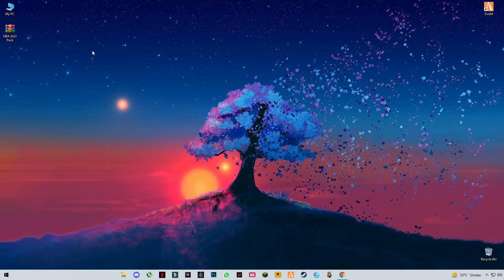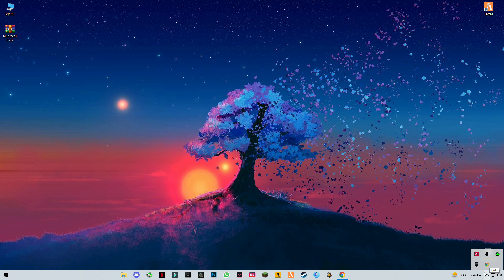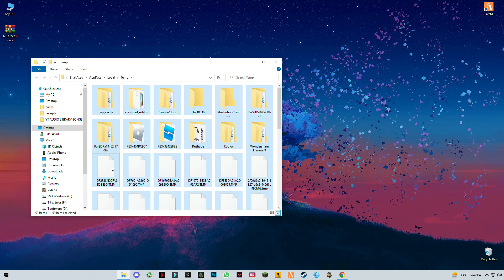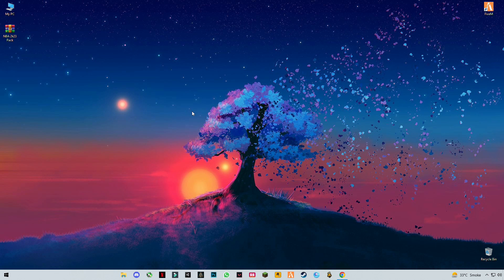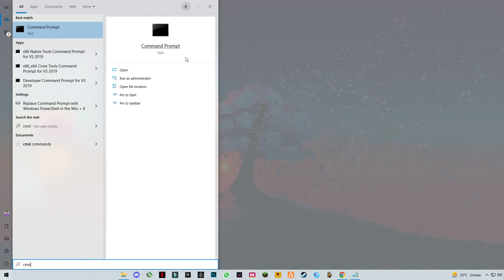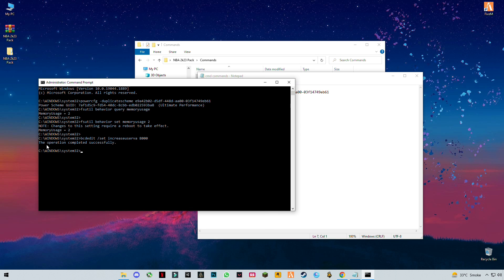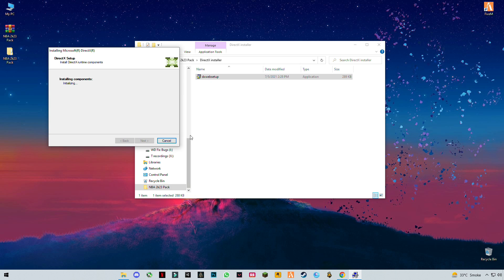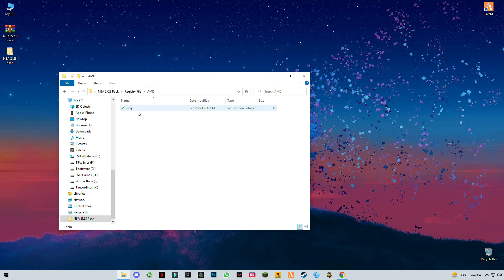NBA 2K23- How to Reduce Lag and Boost & Improve Performance On low End PC Best Settings For FPS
This is a simple tutorial on how to improve your FPS on NBA 2K22.  This guide will help you to optimize your game.
RAM:   8 GB ddr3 1600 MHz
Windows: 10 pro 64 bit
GPU:   R7 370 4gb AMD Spphire
Moniter: 60 Hz
Power supply: 500 mw